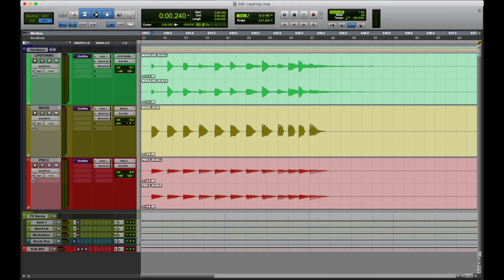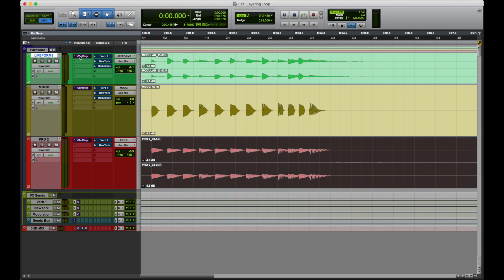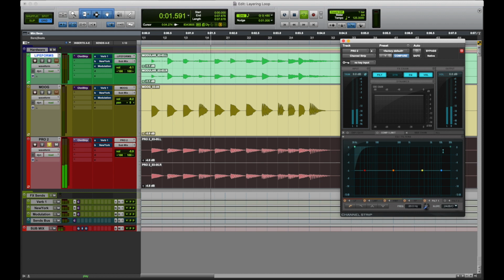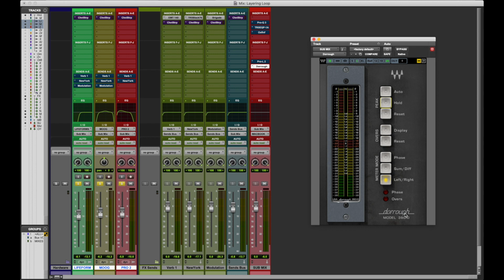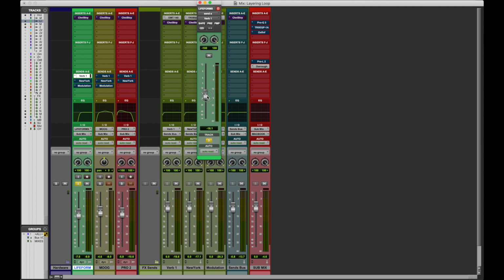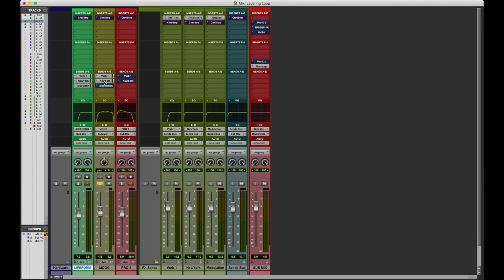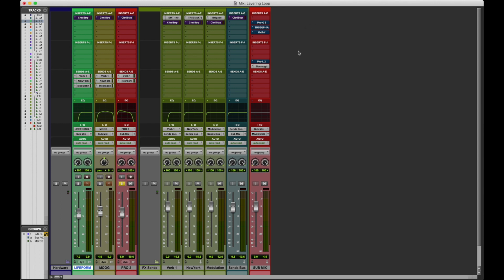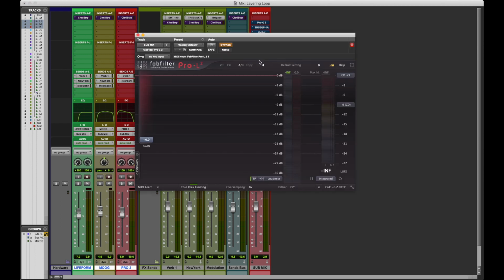Layering Analog Synths - Lifeforms SV-1 Blackbox / Minitaur / Pro2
Taking three Analog Synths and layering them to create a signature sound